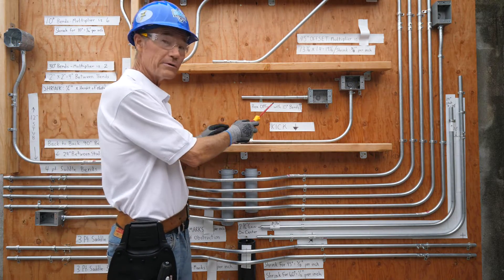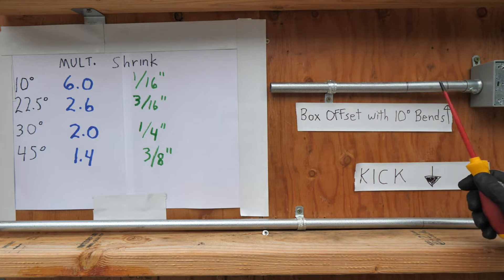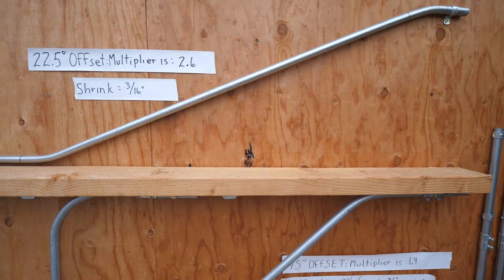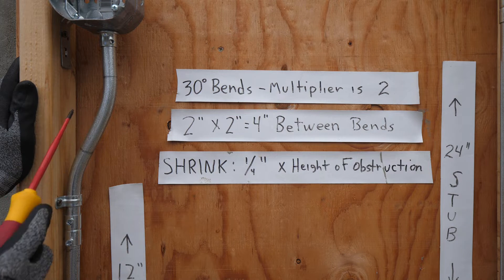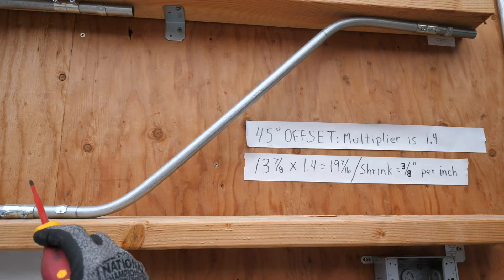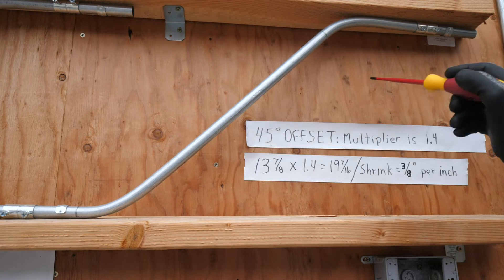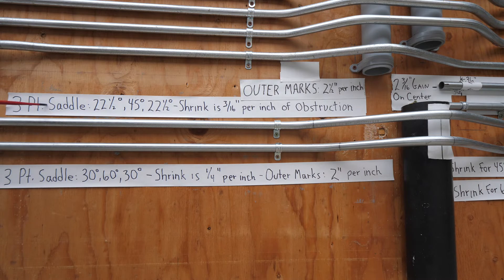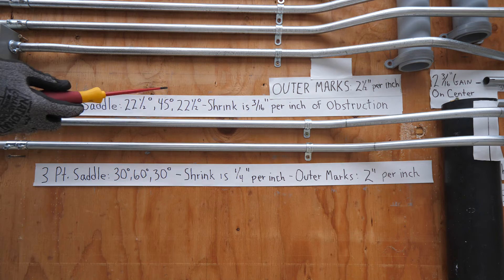How To Memorize EMT Multipliers, Shrink and Outer Marks of 3 Point Saddle Bends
Klein Tools 55914 Tool Pouch, Tradesman Pro Modular Trimming Pouch w/Belt Clip works with Klein Click Lock Modular Wall Rack and Tool Belts: Amazon

Klein Tools 55913 Tool Pouch, Tradesman Pro Modular Parts Pouch with Belt Clip works with Klein Click Lock Modular Wall Rack and Tool Belts: Amazon

Klein Tools 55912 Tool Pouch, Tradesman Pro Modular Piping Pouch with Belt Clip works with Klein Click Lock Modular Wall Rack and Tool Belts: Amazon

Klein Tools 55917 Tool Pouch, Tradesman Pro Modular Drill Pouch with Belt Clip works with Klein Click Lock Modular Wall Rack and Tool Belts: Amazon

DEWALT DW0825LG 12V 5 Spot + Cross Line Laser, Green: Amazon

Milwaukee Electricians Gloves Large Klein Tools 40072: Amazon

DeWalt DCB1106 6 AMP CHARGER MILWAUKEE® M18 FUEL™ ANGLER™ Pulling Fish Tape bare and kit: Acme Tools

Klein Tools 85191 Conduit Fitting and Reaming Screwdriver for 1/2-Inch, 3/4-Inch, and 1-Inch Thin-Wall Conduit : Amazon

Conduit Bending Chart